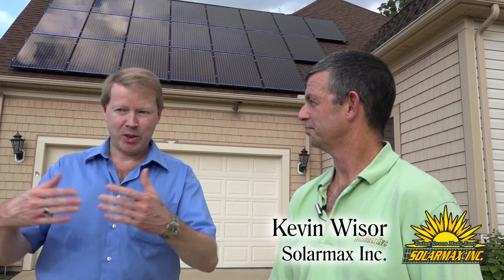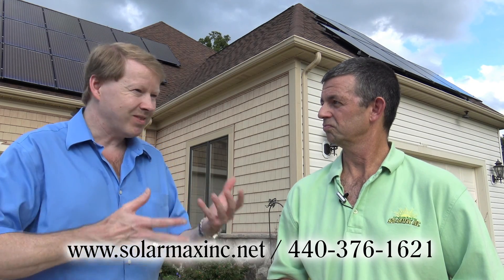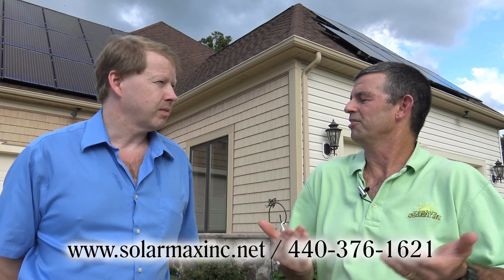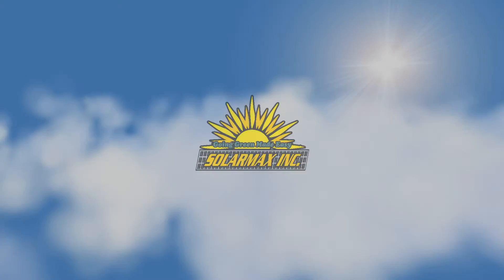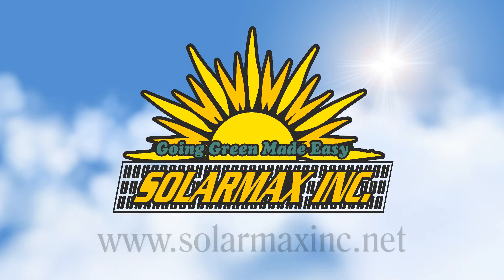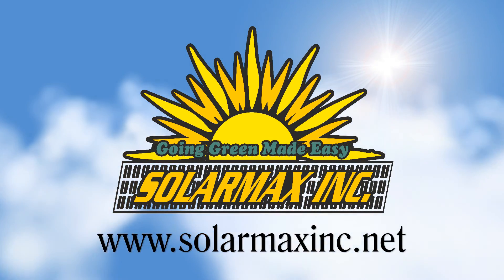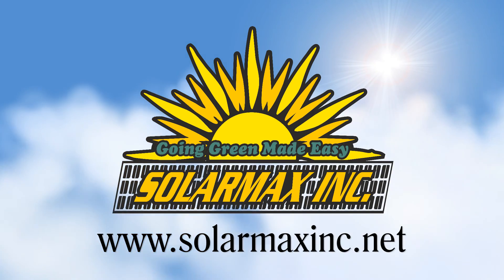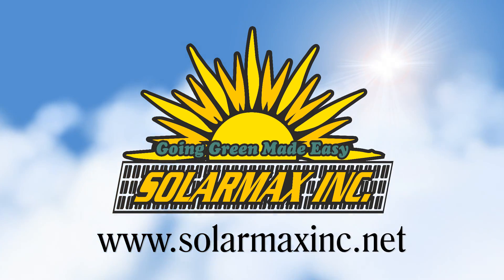Solar Panels Cleveland | Will Solar Panels Work In The Winter?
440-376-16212 Kevin Wisor from Solarmax Inc. discusses how solar panels respond to snow or cloudy weather in the winter. Solar Panels do produce electricity even when the sun is not shining as bright as in the summer or spring.

Solarmax specializes in Green Energy for Medina, Brunswick, Cleveland, Strongsville, Middleburg Heights, Sandussky, Toledo, North Olmsted, Parma, Parma Heights, Pepper Pike, Beachwood and all cities in Northeast Ohio. Green Power Solutions.